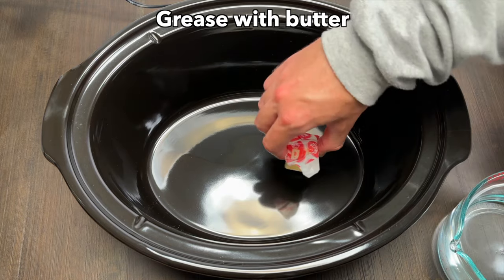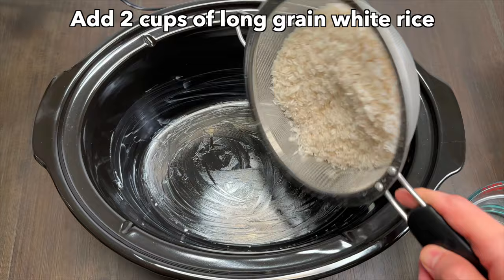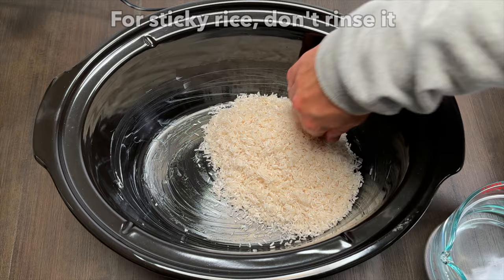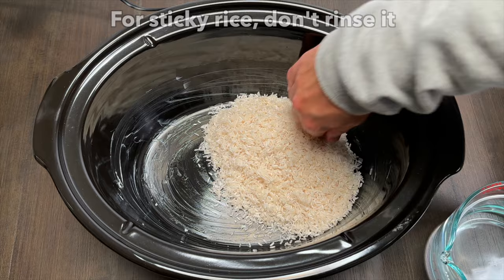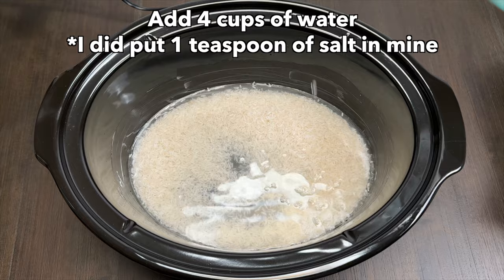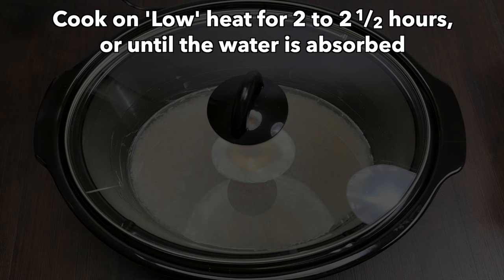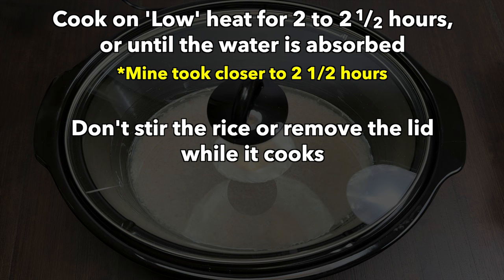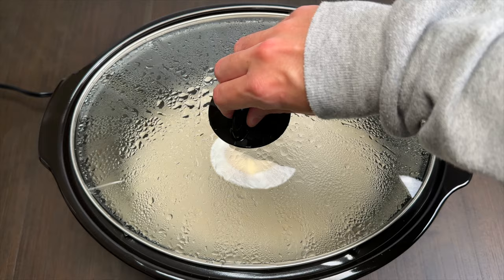Crock Pot White Rice: How To Cook White Rice in a Crock Pot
This is how to make white rice in the crock pot.

Strainer Basket
Pyrex Measuring Cups
Crock Pot